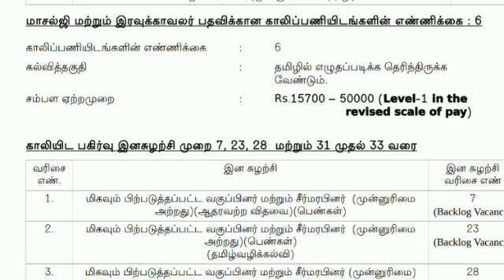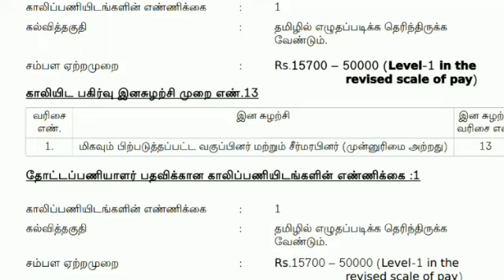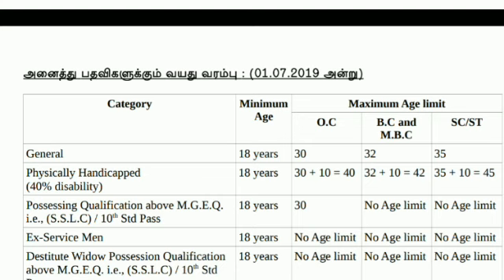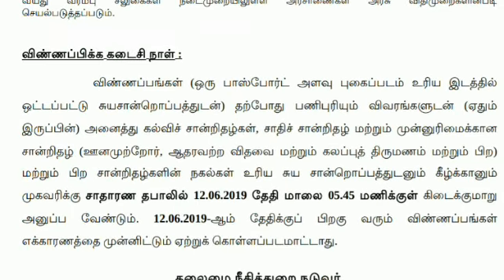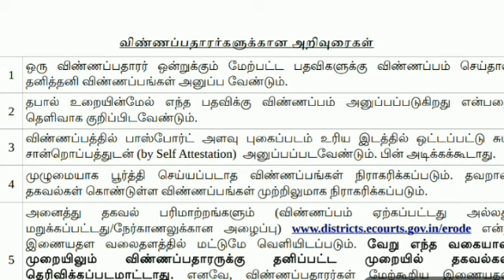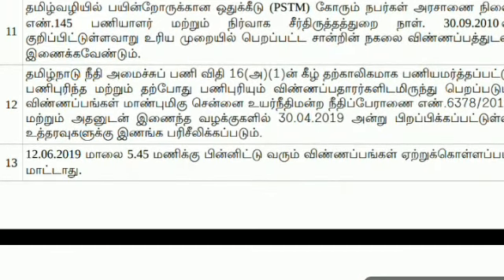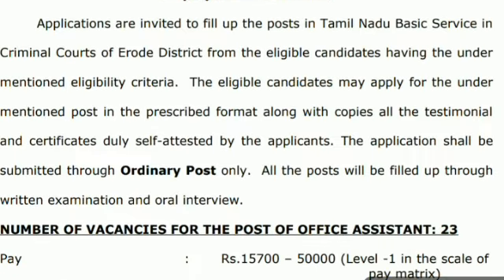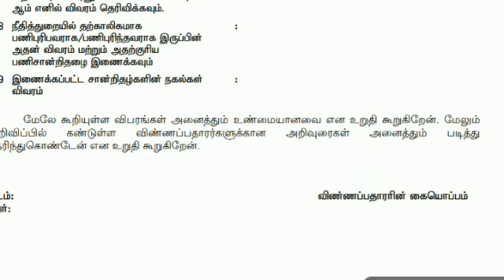Tamil Nadu government Job || 8th Pass or Fail Qualifications|| latest Notification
Important Dates for Erode District Court Office Assistant Post:

Starting Date for Submission of Application

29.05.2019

Last date for Submission of Application

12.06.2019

Date of Examination

July/Aug 2019

Erode District Court Office AssistantQuestion Papers:

Erode District Court Office Assistant Question Papers

Erode District Court Official Notification & Application Form English PDF

Erode District Court Official Notification & Application Form Tamil PDF